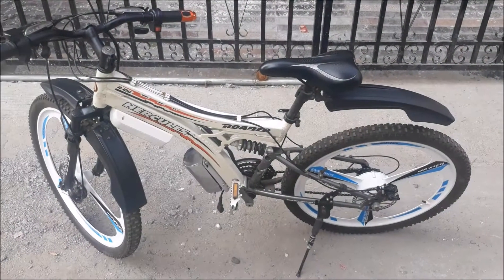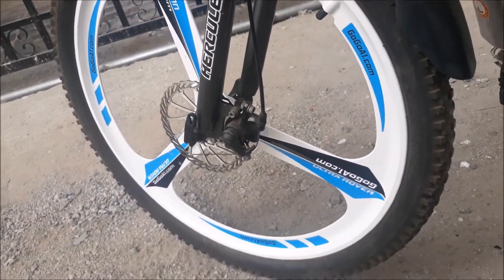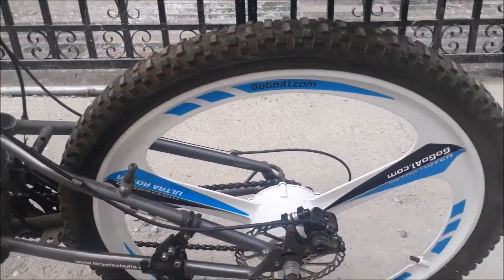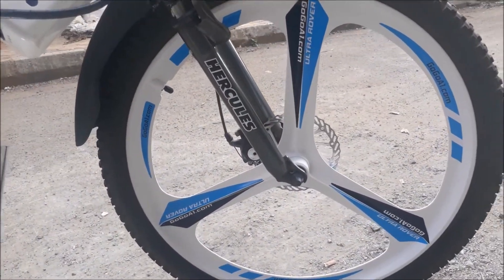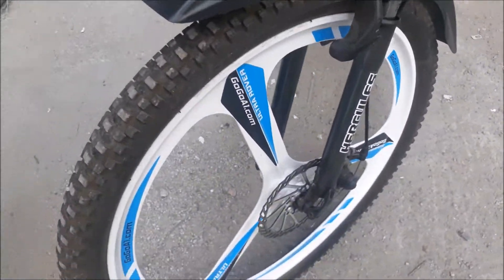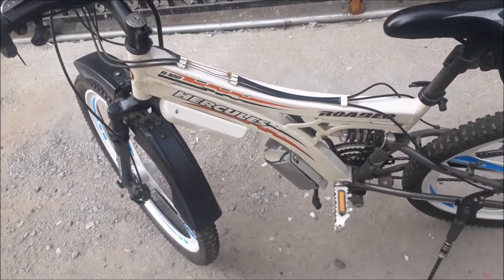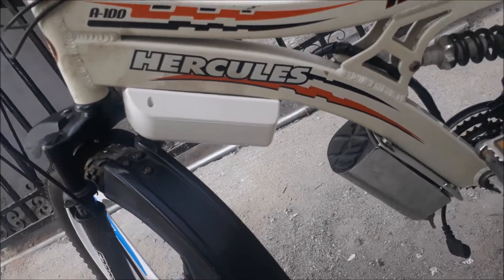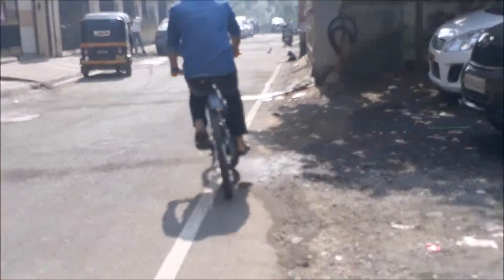GoGoA1.com conversion customer bicycle with Magnesium alloy hub motor wheel onversion kit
Here you can see how Magnesium alloy hub motor wheel conversion kit fits on a bicycle and also get information about every aspect of conversion kit.
Click on that link to go to our web GoGoA1.com is a global Original Equipment Manufacturer & Supplier of Electric and Solar Powered Vehicle components with a massive experience of over a decade and headquartered in Kopar Khairne, Navi Mumbai India.
We are professionals and we always care about our customers on every level that is why GoGoA1 has own manufacturing facility in China (Yongkang Shinde Electric Vehicle Company, Ltd), R&D bases and delivery centers.